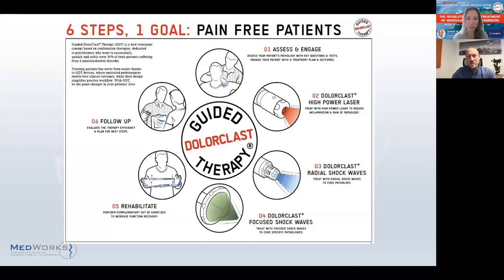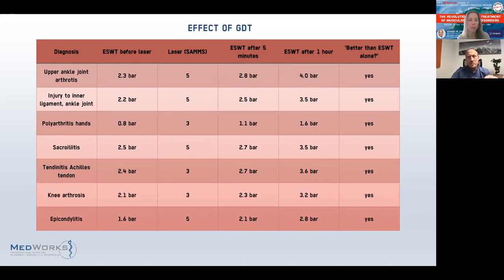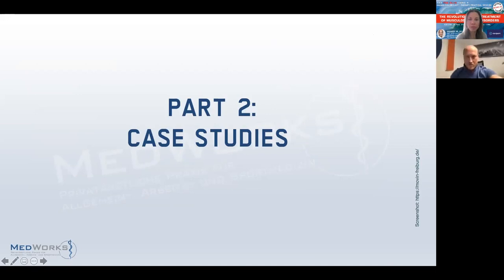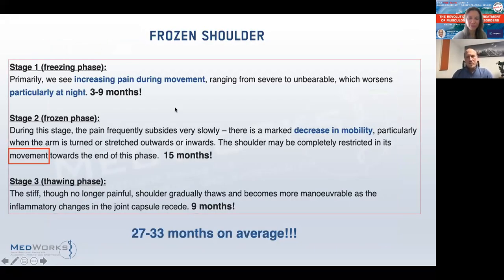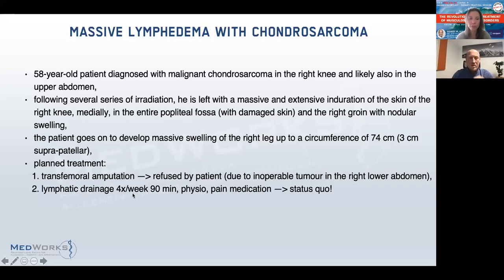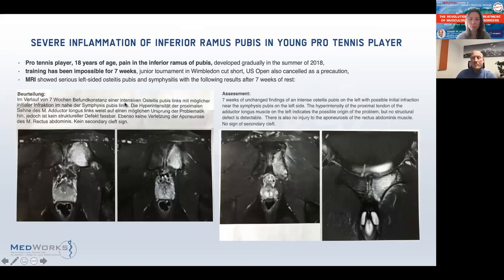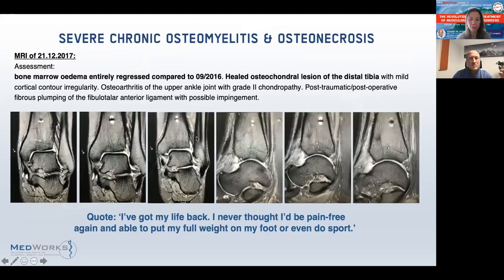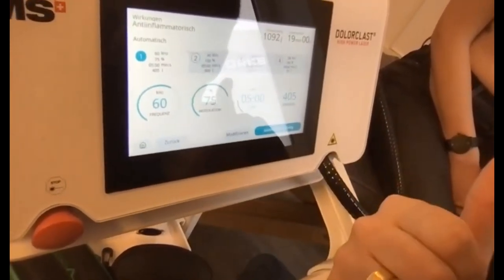GTD Live Session - Standard Indications